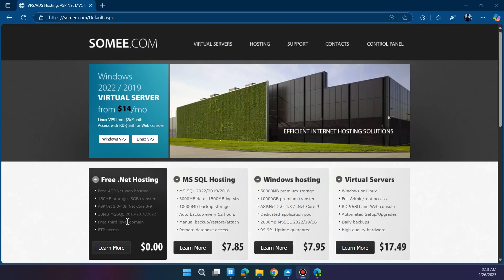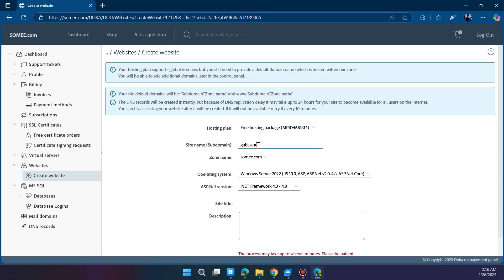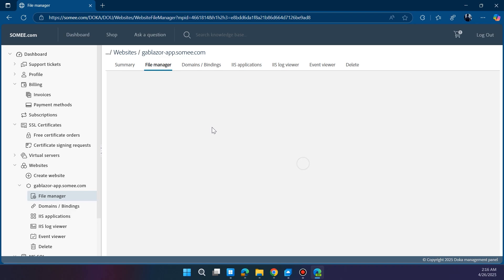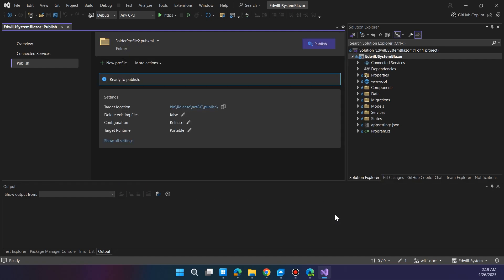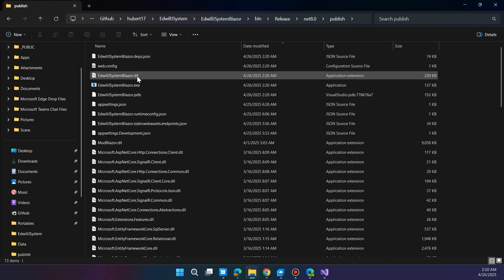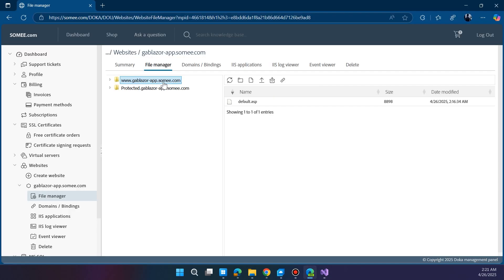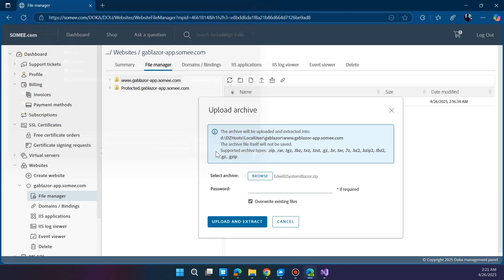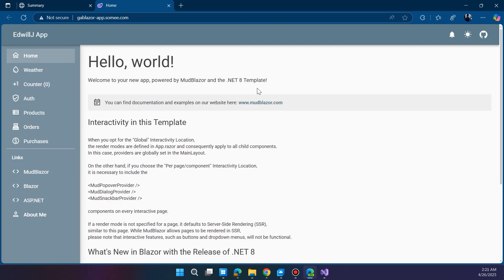Deploy ASP.NET Blazor Website to Somee com for Free (Step by Step Guide)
Learn how to publish your Blazor Server app to Somee.com for FREE!

In this step-by-step tutorial, we'll guide you through:
✅ Signing up for Somee.com free .NET hosting
✅ Setting up your website with .NET Core
✅ Publishing your Blazor project from Visual Studio 2022
✅ Uploading your app using the File Manager
✅ Launching your live Blazor website on the internet!